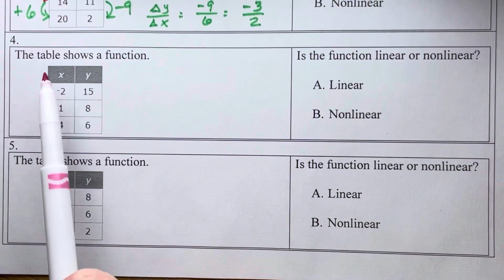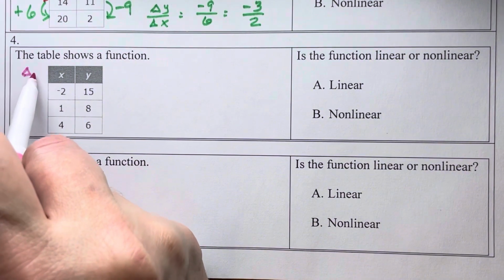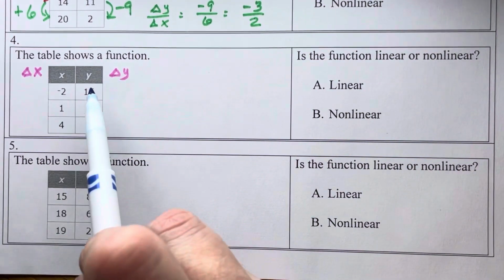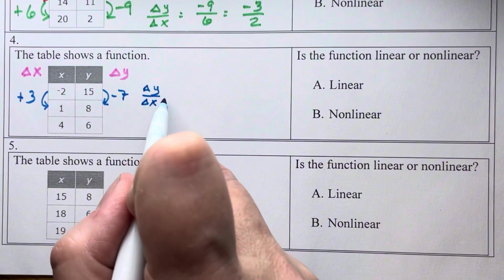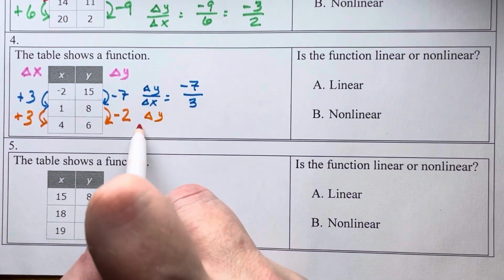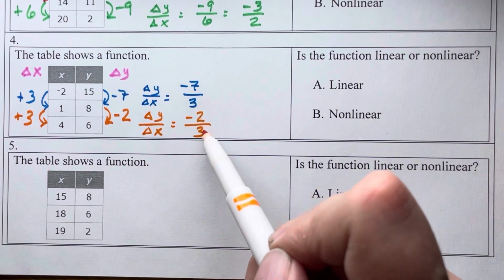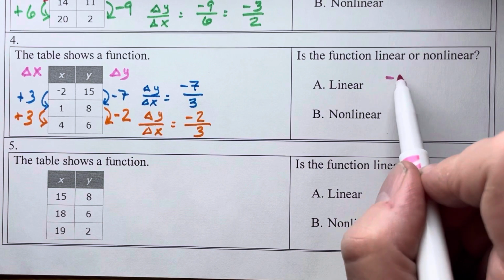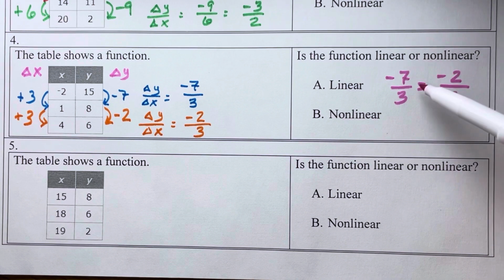Identify Linear Functions from Tables (Example 4)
Identify Linear Functions from Tables
Part 5 of 6
Example 4